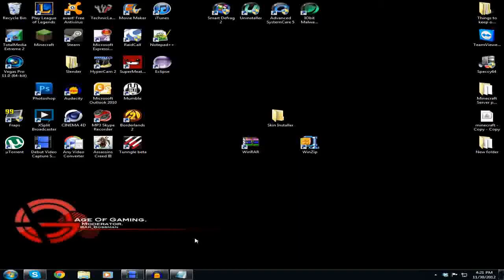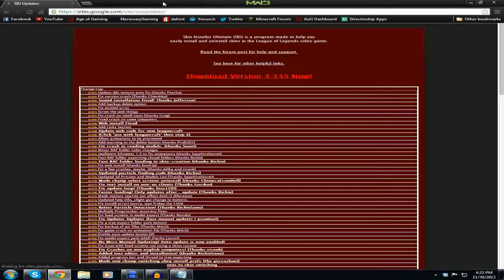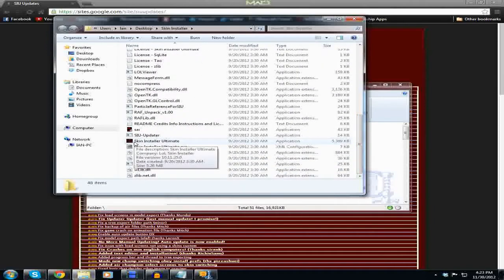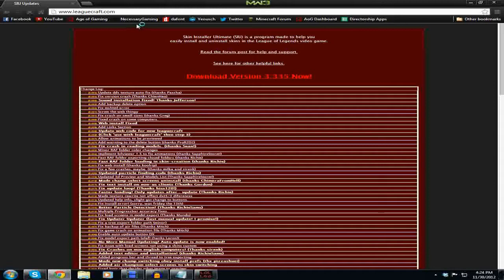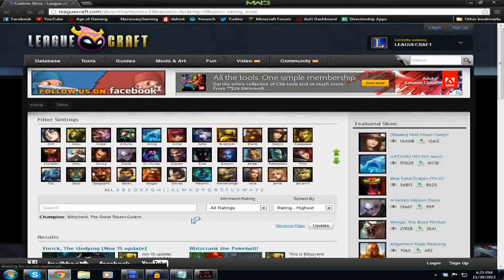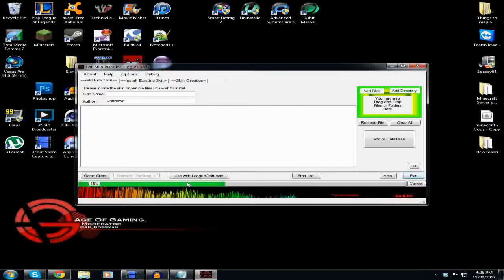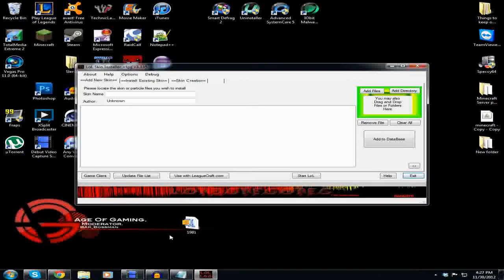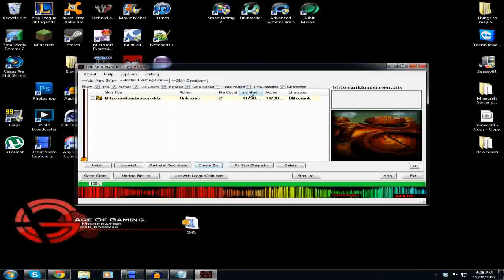How to get free Custom Skins in League of Legends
--Links Below--

In this quick tutorial, I am going to show you how to get custom skins in League of Legends for FREE! This is a quick and easy way to get skins for any champion in League of Legends. Remember that only you and anyone else who has the skin installed will be able to see the skin.

If the Skin installer doesnt download correctly from the first link, then try this one
** NOTE: The download will being automatically when you go to this website^^ **